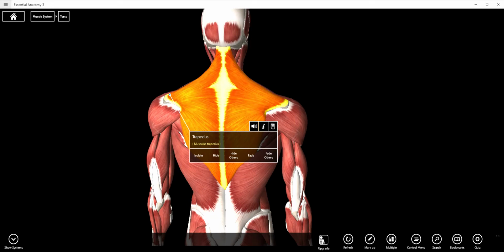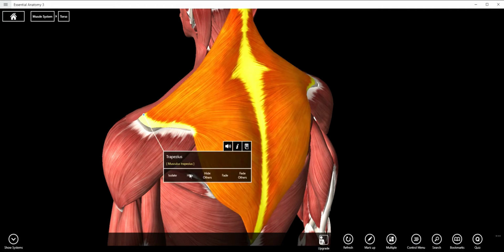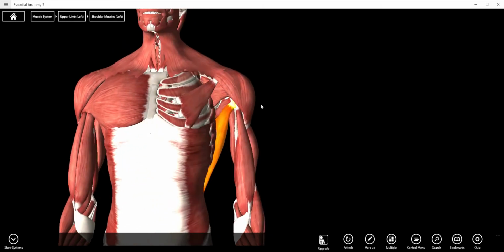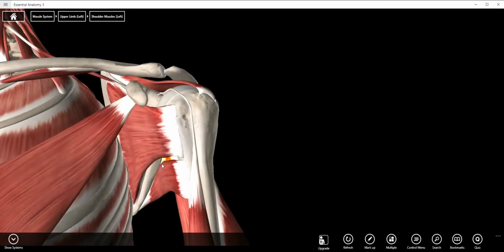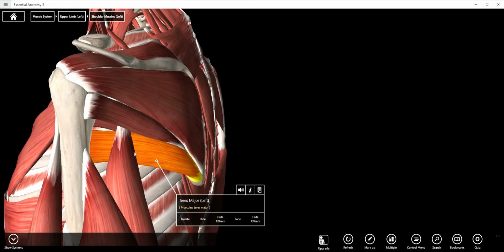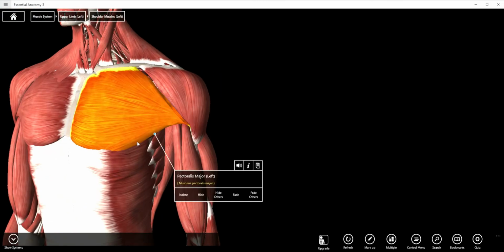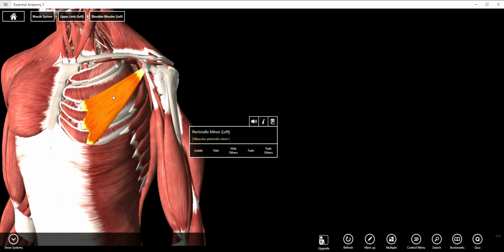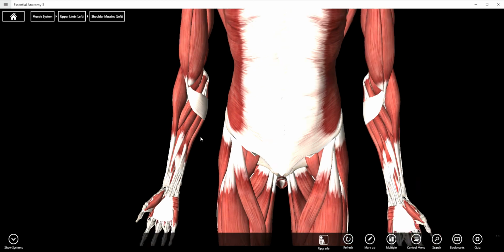Pectoral Girdle Musculature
This video covers the muscles of the pectoral girdle.